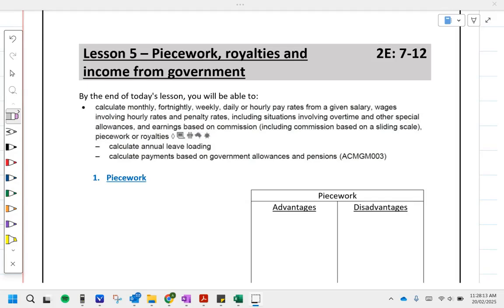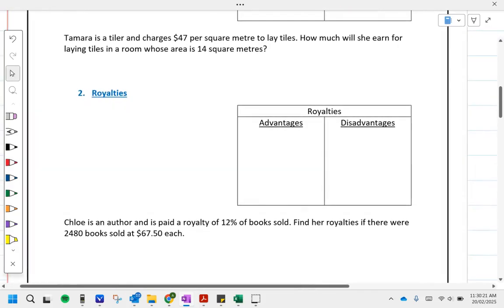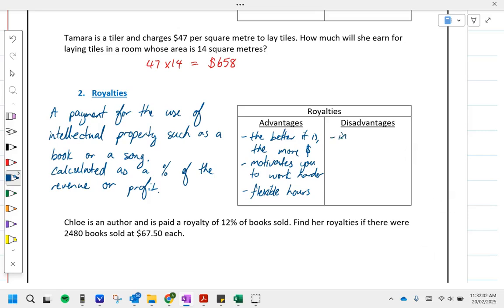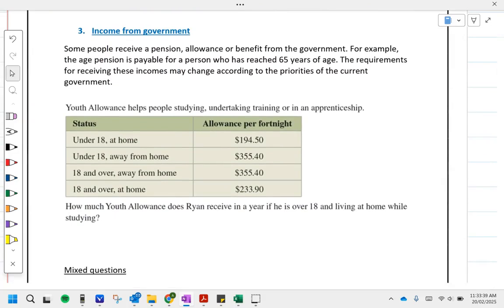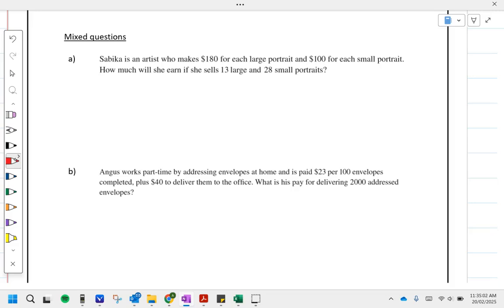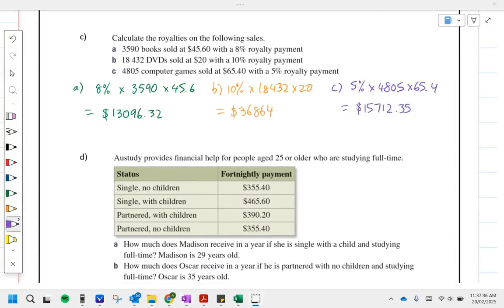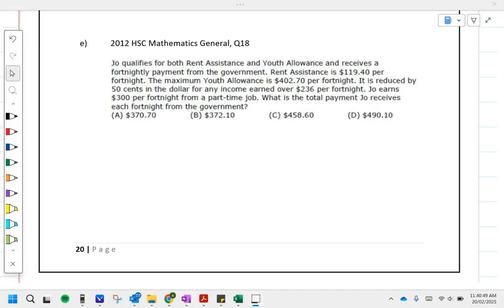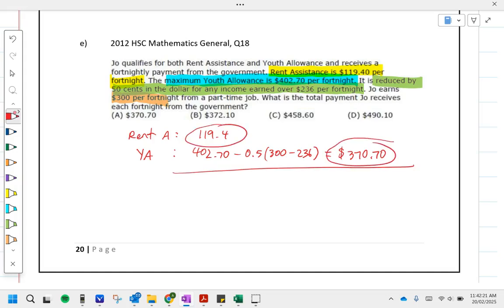Piecework, royalties and income from government